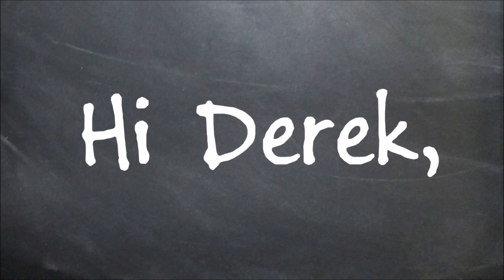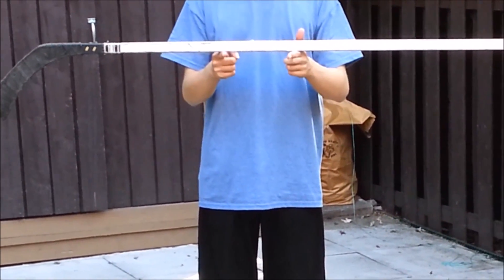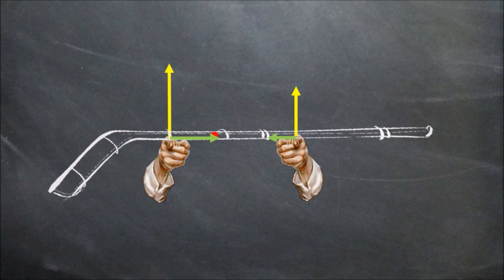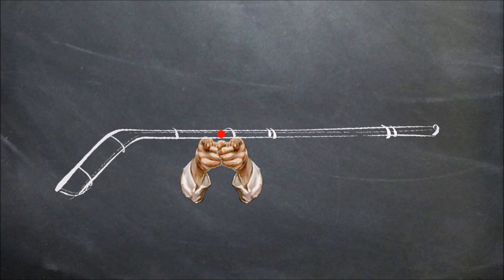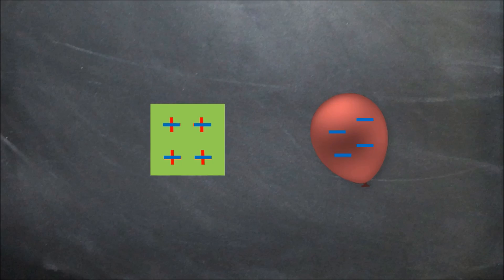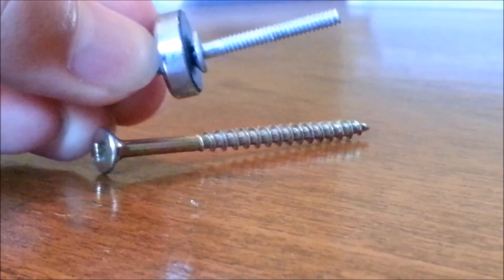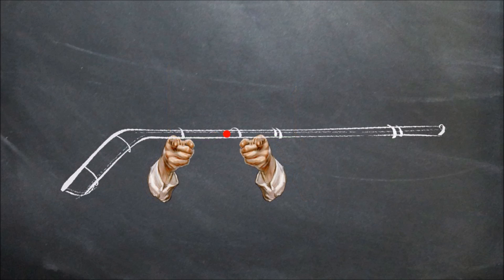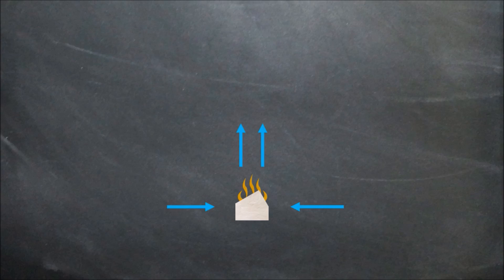5 Phenomena Found Out - A Video Response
This is a video response to '5 Fun Physics Phenomena' on the channel called Veritasium.

Get Outside
Good Starts
The Messenger
Fortaleza